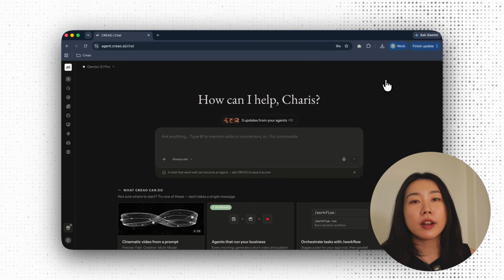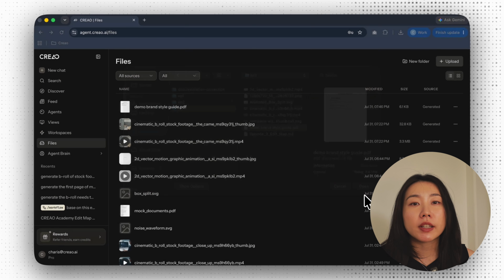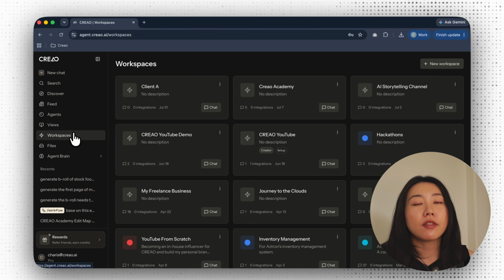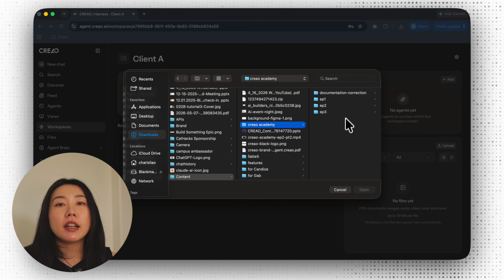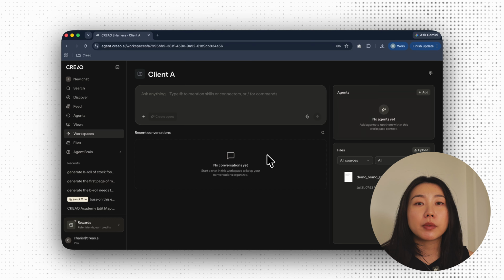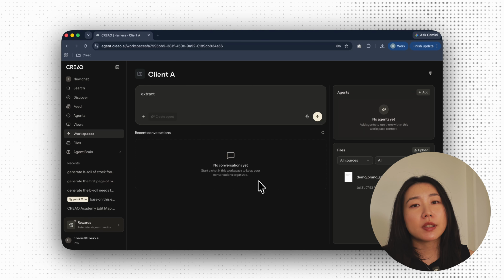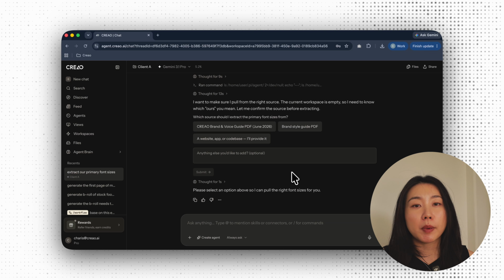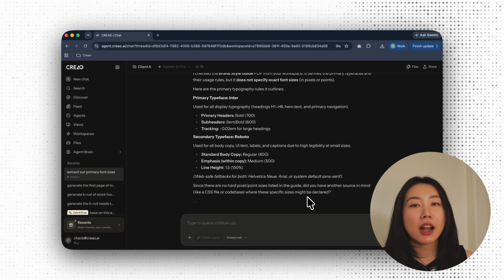AI Workspaces Explained: Stop Your AI From Mixing Up Files, Ep.3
Stop your AI from mixing up files and hallucinating the moment you upload more than a few documents. In this 8-minute beginner tutorial, you'll learn how CREAO Workspaces isolate projects to eliminate context window noise, and why segmented contexts produce up to 40% higher task accuracy in our internal research.

Episode 3 of the CREAO Academy covers the science of context window congestion in LLMs, the workspace-as-locker analogy for project isolation, and a live walkthrough of creating separate CREAO Workspaces so your agents only see the files relevant to the project they're working on. We demo drag-and-drop file uploads inside the Files panel and direct an agent to extract exact typography values from a sample style guide, proving that a segmented context beats a context-stuffed one.

⏱ Chapter Timestamps
0:00 – The Overloaded Brain (Hook)
0:17 – Welcome Back & Episode 2 Recap
0:52 – Understanding Context Window Congestion in LLMs
1:36 – Workspaces as Project Lockers (The Analogy)
2:21– Live Walkthrough: Creating Workspaces and Segregating Projects
3:39 – Summary & Ep4 Preview (CTA)